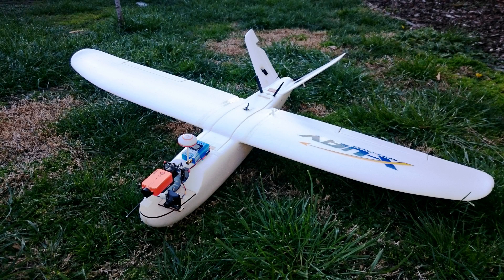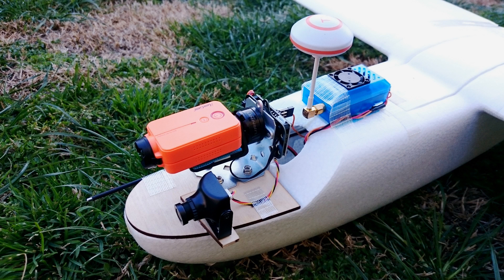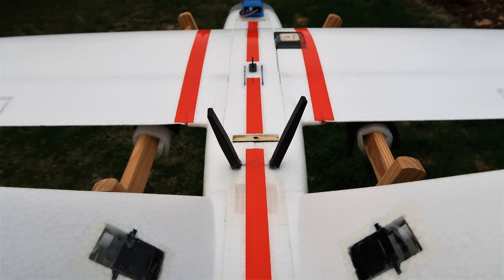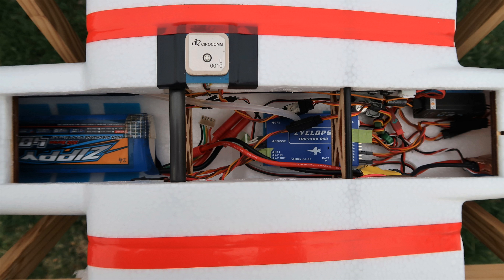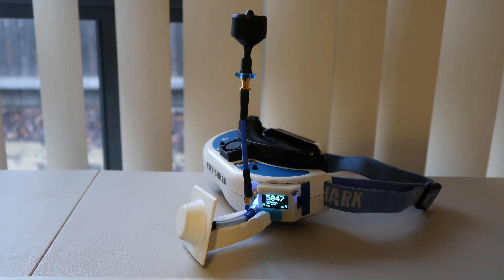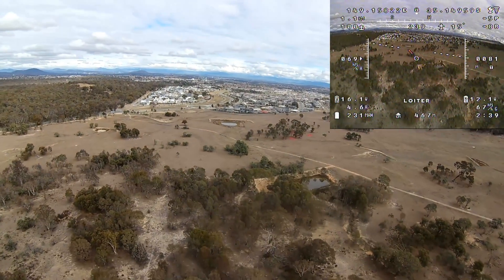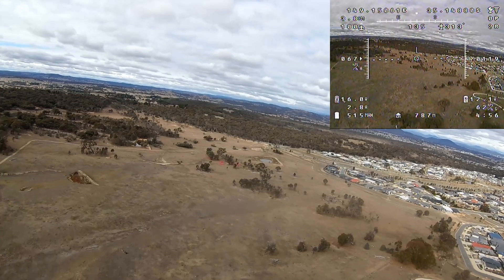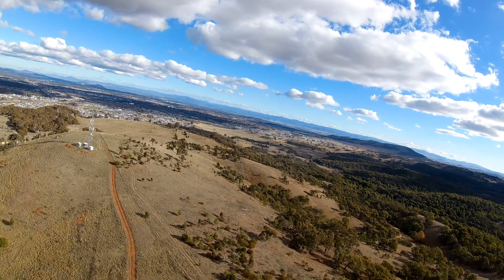Mini Talon Build Number 3 & Maiden Flight (STorM32 roll gimbal)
My third MT build, and the first one to use a few 3D printed parts from Mark_q (itsqv.com), as well as a STorM32 gimbal controller. I'll include links to the parts I used below.

A couple of clarifying points from the narrated maiden video:
1. I launched in PA mode for maiden because I already had this flight controller well set up in my previous MT.
2. I needed to land so that I could save the new radio trim positions as my new 'neutral' in the Tornado, so that PA, Loiter and RTH modes would not assume I wanted to roll and pitch slightly.

Canopy support 52001
HS1177 FPV cam bracket 52004
Canopy 47009
Narrow front skid 52103
Rear skid 52105

Other build components:
Cyclops Tornado OSD Flight Controller
HS1177 FPV camera
FrSky L9R Receiver
Cobra 2221-940kv motor
APC-e 9x6"
STorM32 Gimbal Controller
RCTimer 2804-100t gimbal motor
Aomway VTX and no-name antenna with 90 degree SMA
M8N GPS Upgrade (no-name from Banggood)
Carbon flats to reinforce the hatch weak point